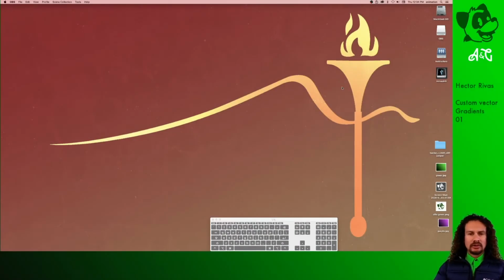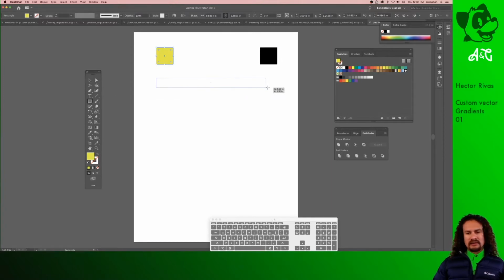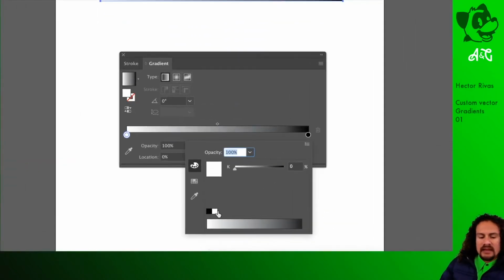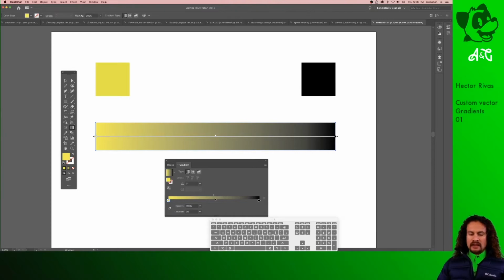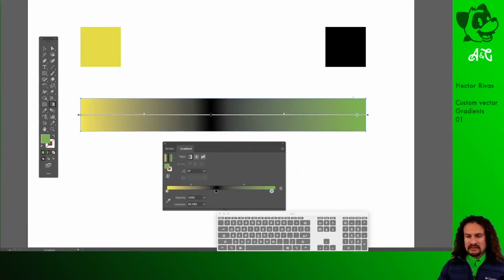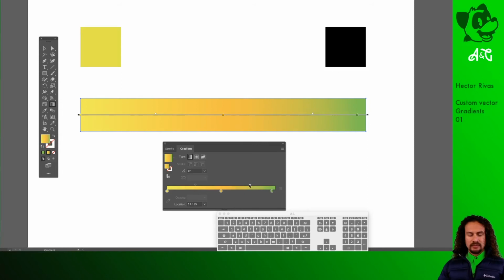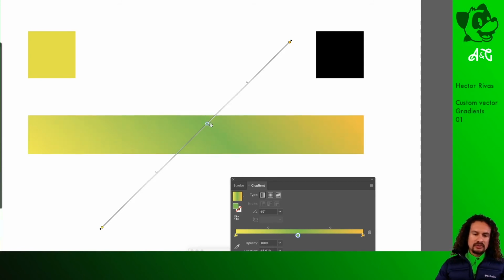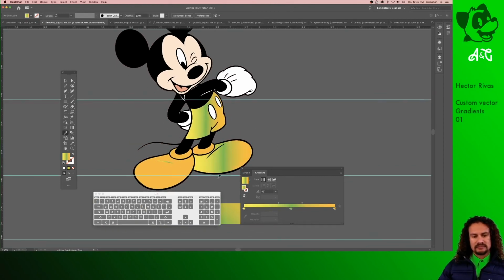Anim 100 - L230 Vector Gradients